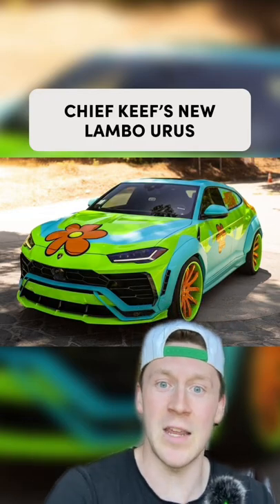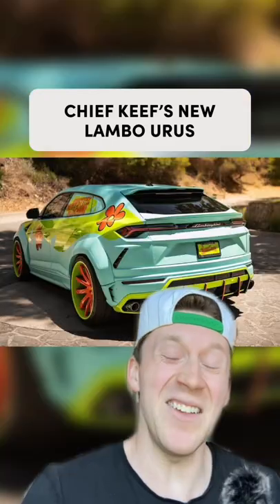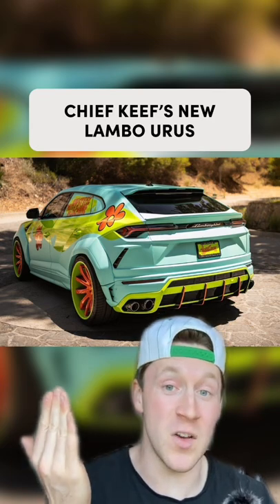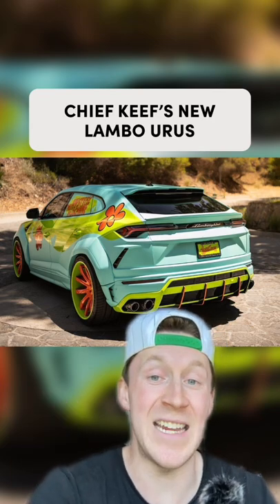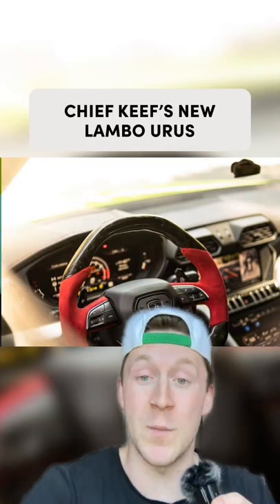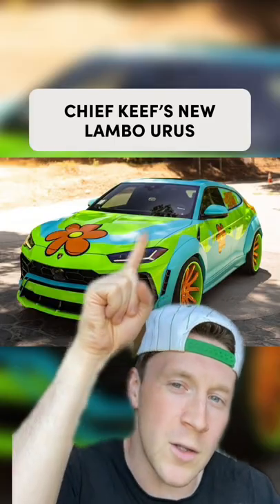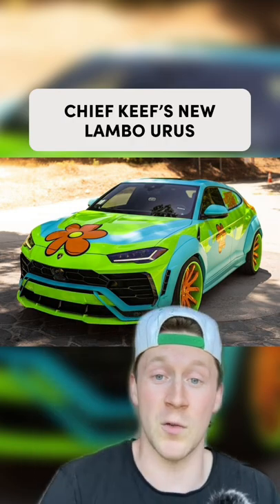Chief Keef's New Lambo Urus!